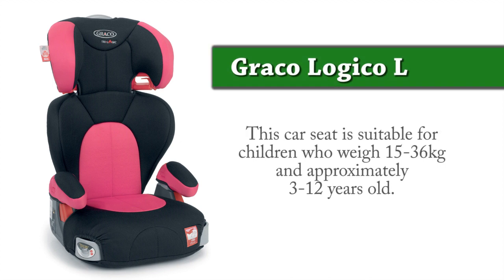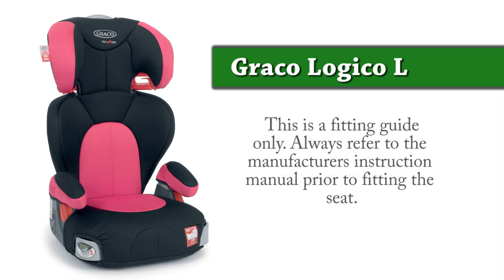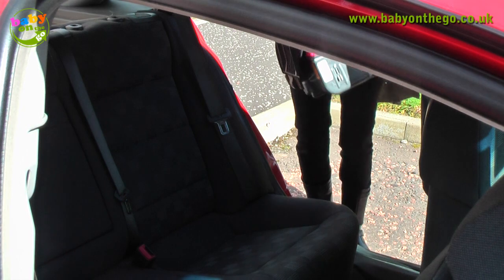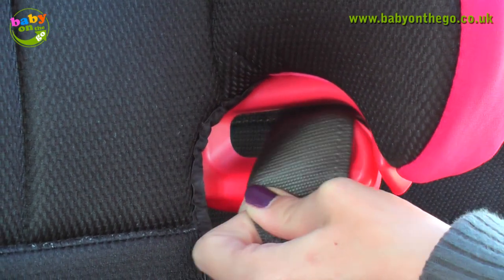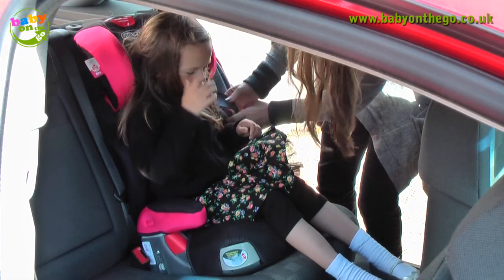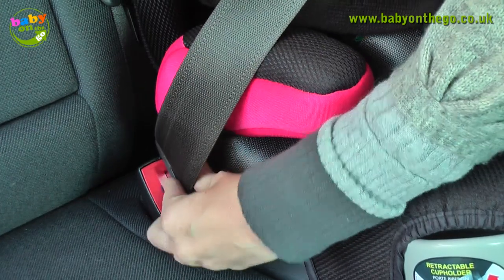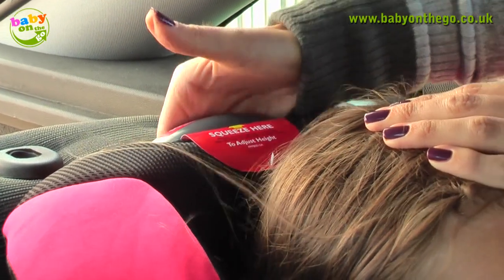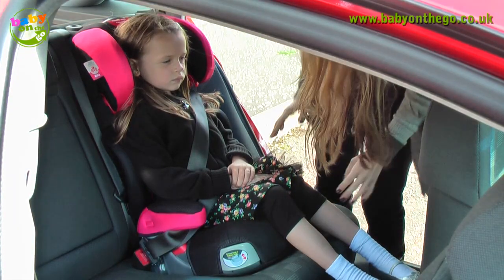Graco Logico L Booster Car Seat Fitting Guide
In this booster car seat fitting guide, Babyonthego demonstrate how to install the Graco Logico L booster car seat. Please note that this is only a fitting guide, please always refer to the manufacturers instruction manual prior to fitting the child booster car seat.